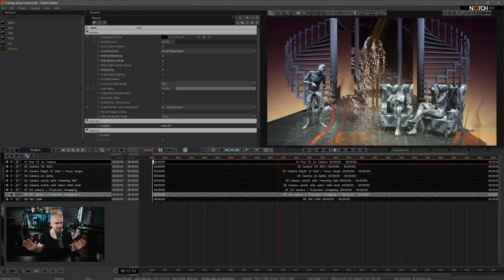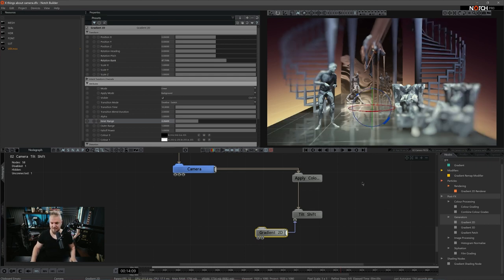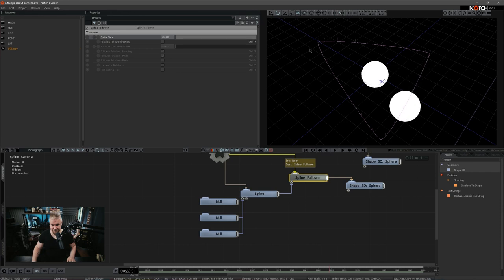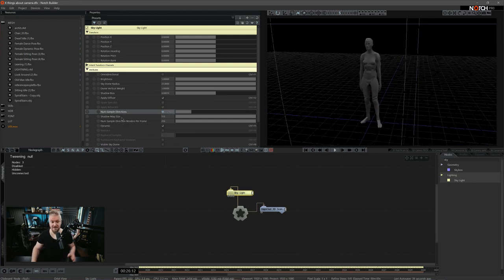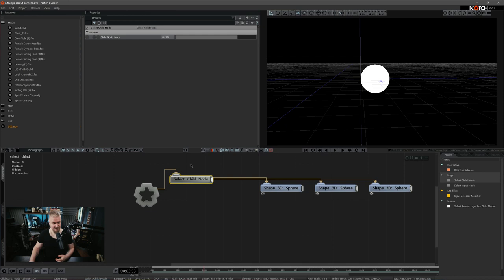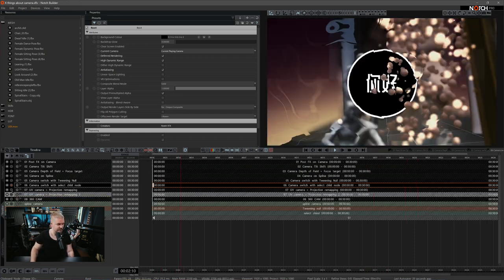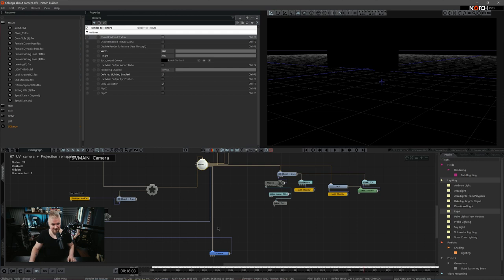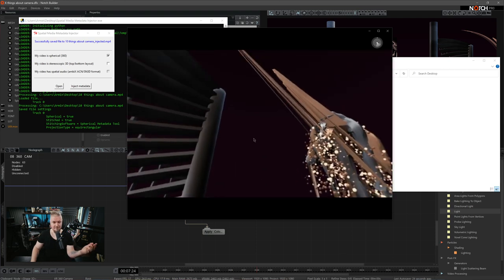8 Cool things about Notch Cameras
00:00 - Hello
00:26 - Post FX connected to cameras
04:51 - Camera Tilt & Shift
07:13 - Camera Depth of Field with focus target
09:05 - Cameras on dynamic splines
16:43 - Camera switch - Tweening Null (smooth cuts)
22:16 - Camera switch - Select Child (hard cuts)
31:08 - UV camera and Perspective Mapping
40:15 - 360 VR camera use and Export for YouTube